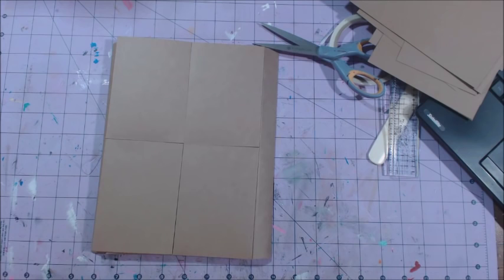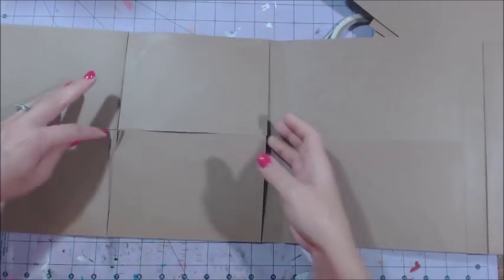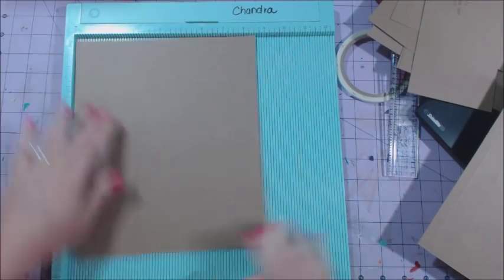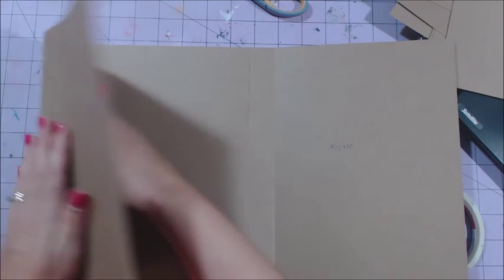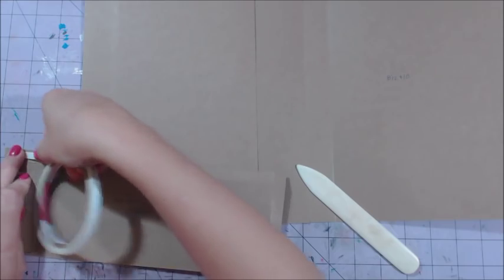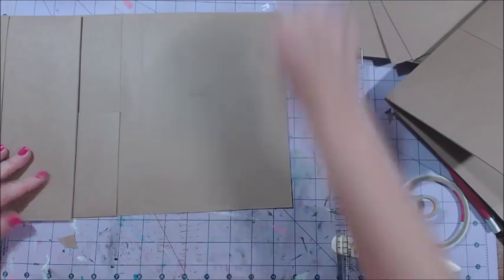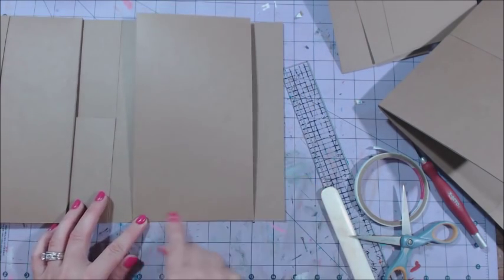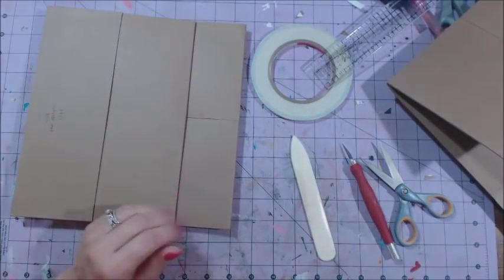lovesummerart - folio tutorial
All measurements  are listed on my blog.

Don't know what lovesummerart is Check out Cinnamon's Video that explains it all. Plus she's super fun to watch and I just love he painting in the back ground too! Cause I love owls! lovesummerart is going to rock

superhappyscrapper
super happy scraper
Chandra

If you don't like and want to do a thumbs down.  Go right ahead just let me know why you didn't like the video so I can improve if I can. I know it's hard to please everyone.